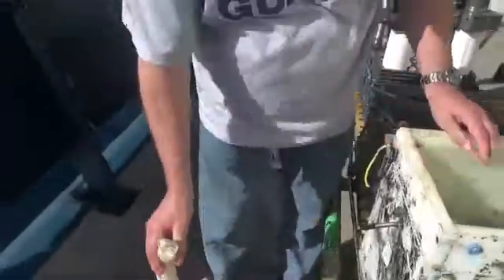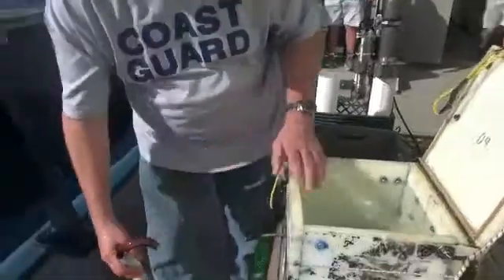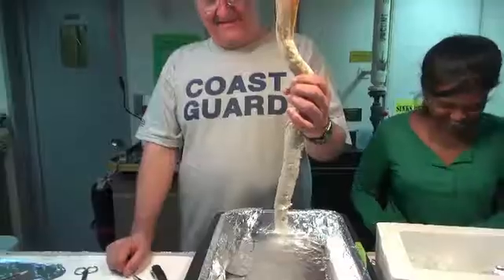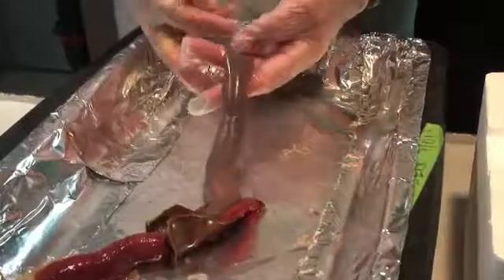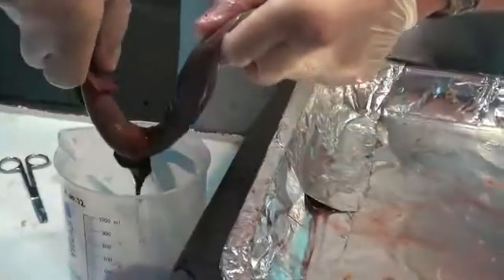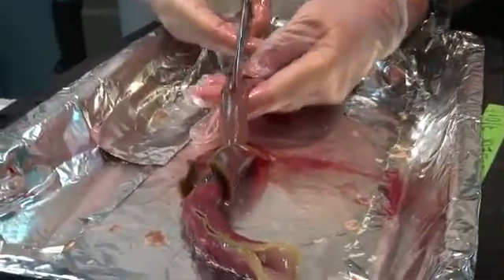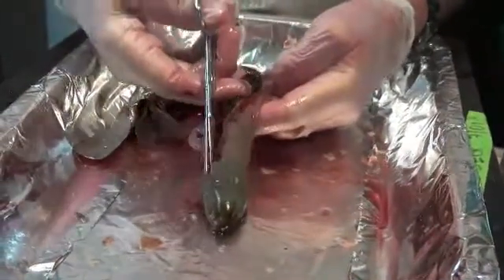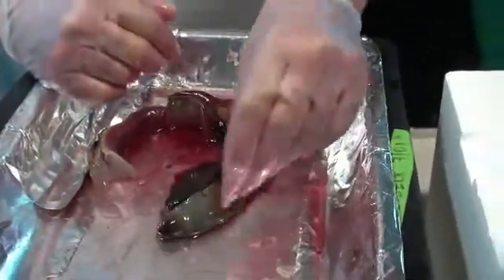WHOI Dive and Discover 2014 - Tubeworm Dissection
Tubeworms are some of the most extraordinary creatures in the deep sea. They exist only at hydrothermal vents, hot, mineral-rich geysers on the ocean floor. With no stomach or gut, they survive by partnering with bacteria that live inside their bodies and make the nutrients the tubeworms need to survive. In order to study those bacteria, scientists have to get their hands dirty. In this video, watch marine biologist Horst Felbeck dissect a tubeworm to remove its trophosome, the organ that houses its symbiotic bacteria. (Warning: This clip gets a little gory).